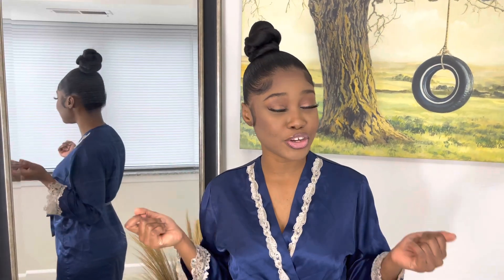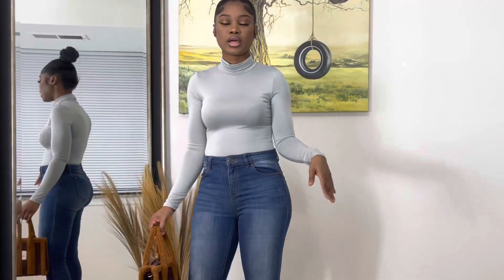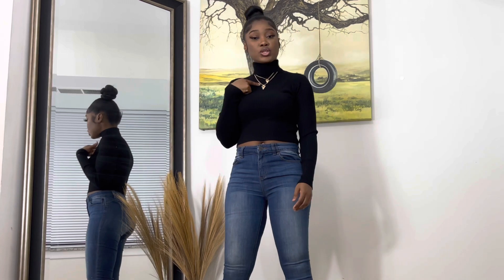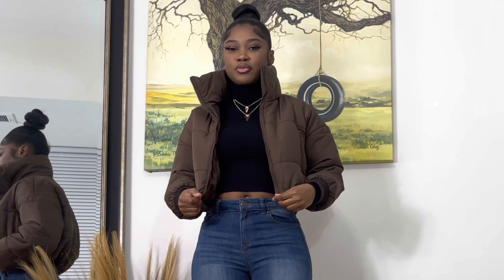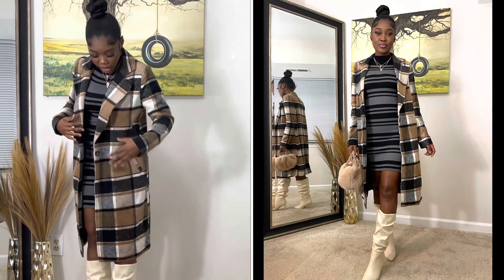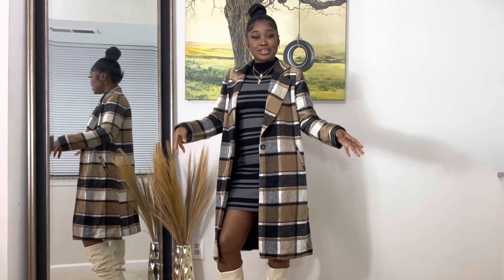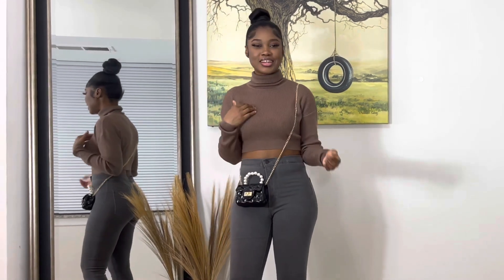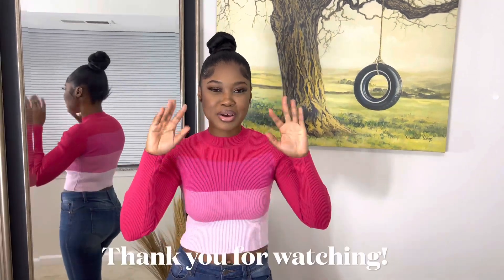HUGE SHEIN TRY-ON HAUL (20+ ITEMS) | Fall/Winter haul | New Trendy Clothes | JUSTFAB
Hi my Loves!  Get you ready for the season. Affordable Shein clothing haul for all body types. Shoes are also from JUSTFAB. I hope you enjoy!